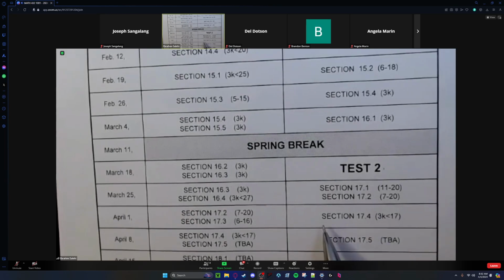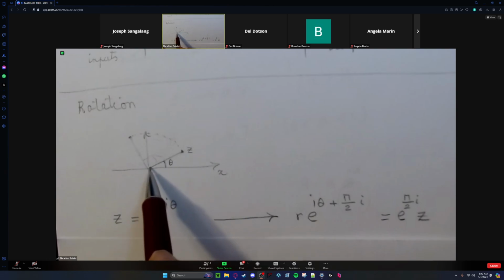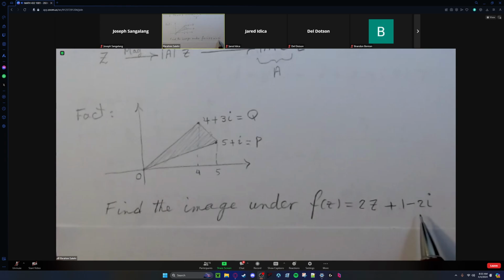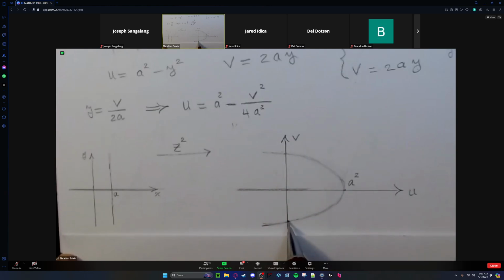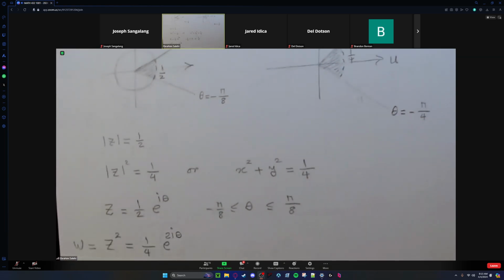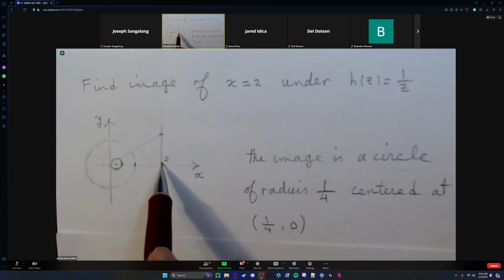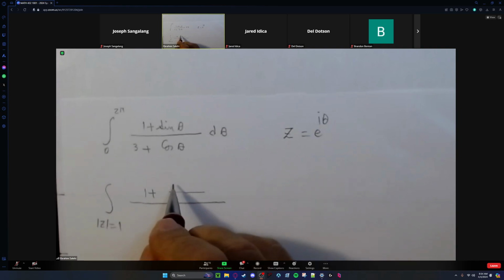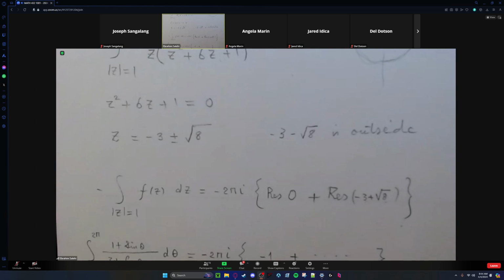2024 04 04